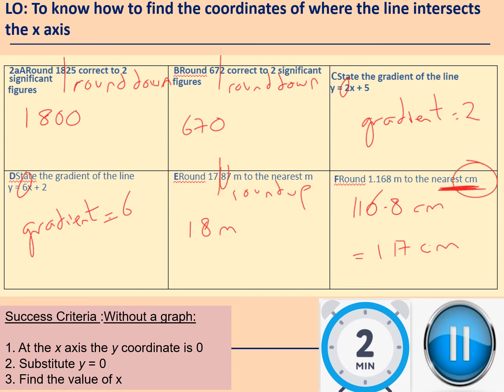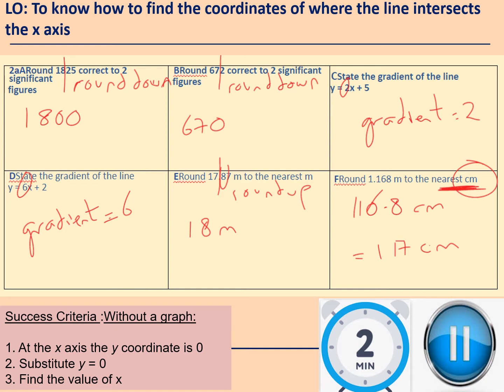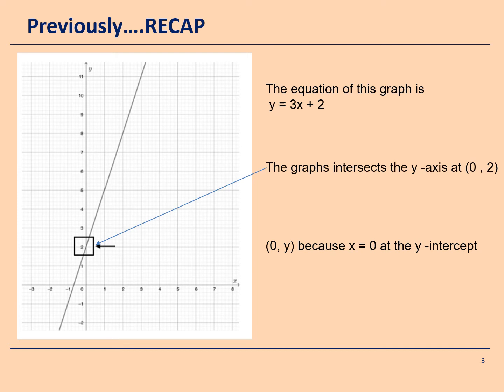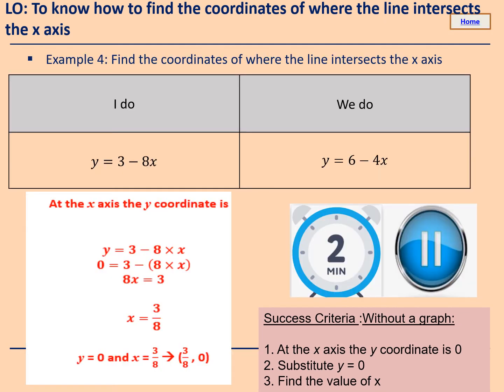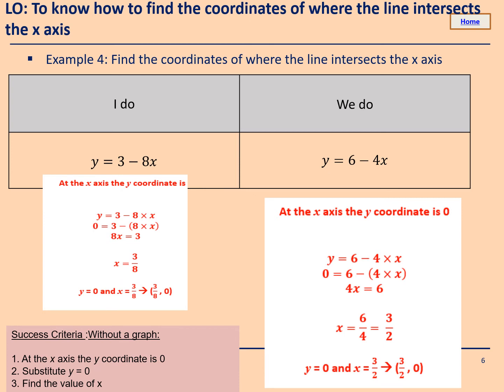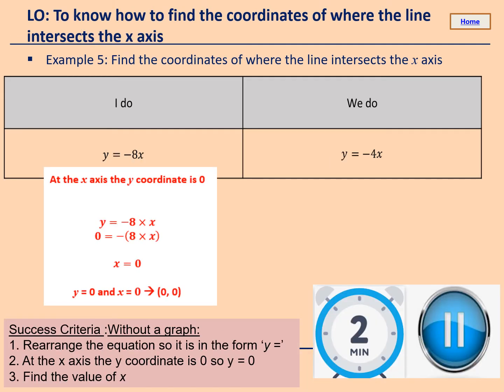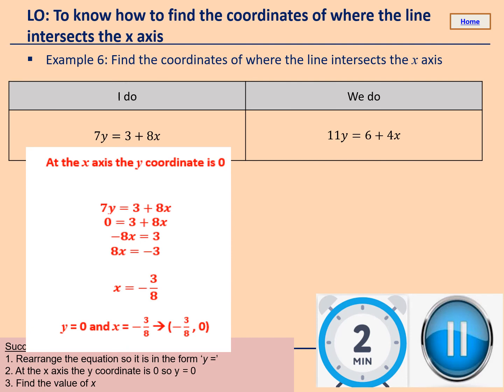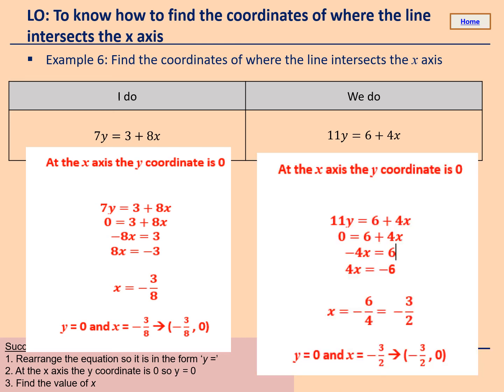10 02 Linear Graphs lesson 2 Higher